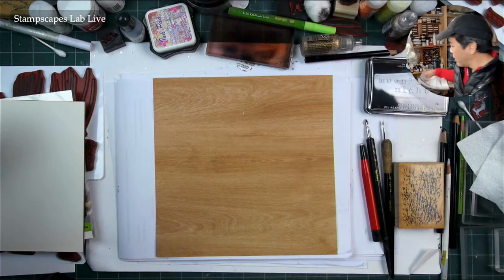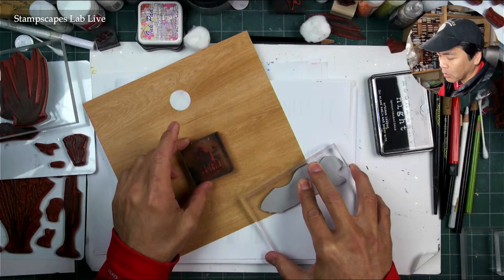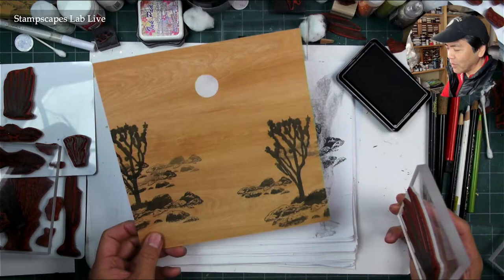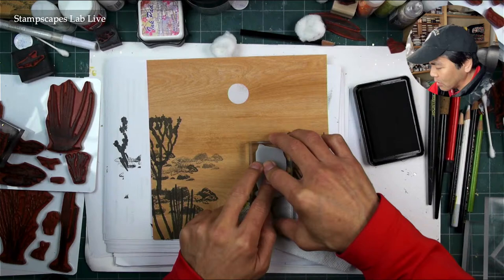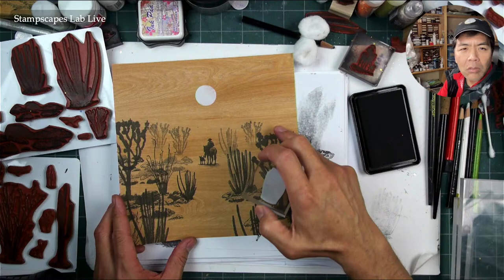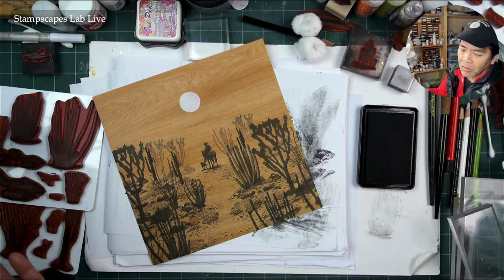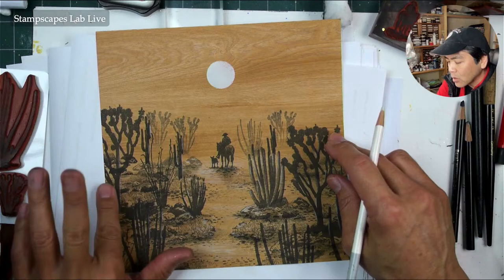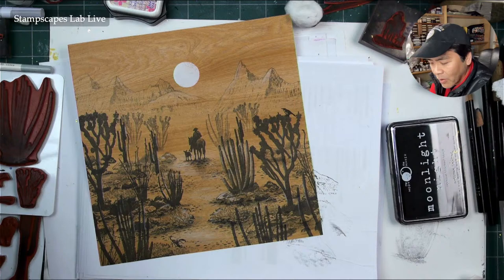Stampscapes Lab Live: Friday Night in the Desert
Let’s try a square composition and a piece of 5” x 7” Claybord in this live stream as I haven’t done either in a while.  These should be fairly quick compositions as I’m going to do them with just black and white media.

Dye based inks: Tan and Black (use your favorite brand(s)).
Silver Foil paper
Krylon Triple Thick Clear (gloss)